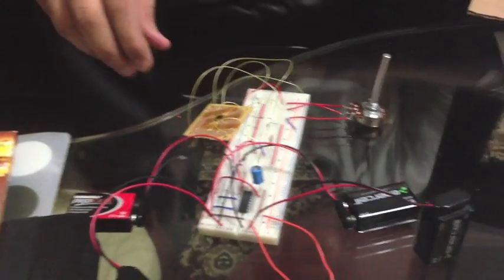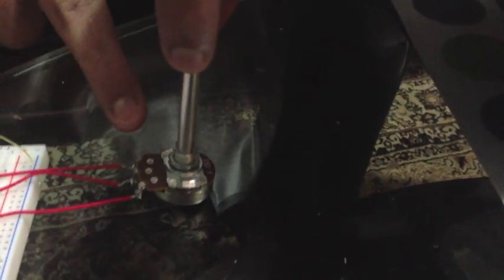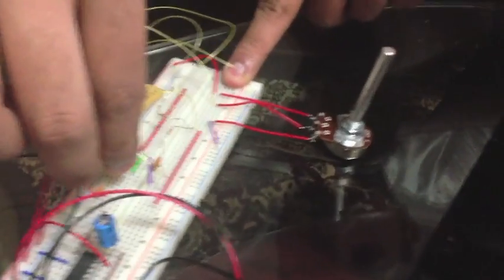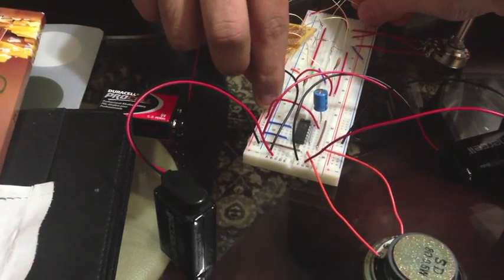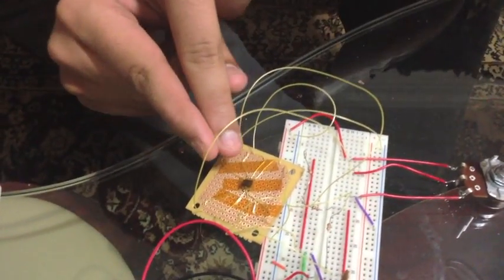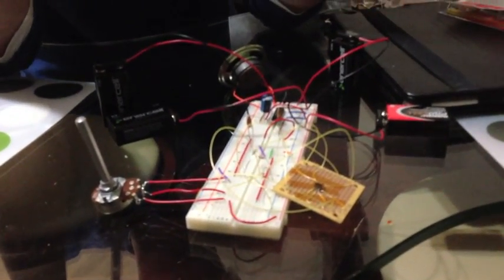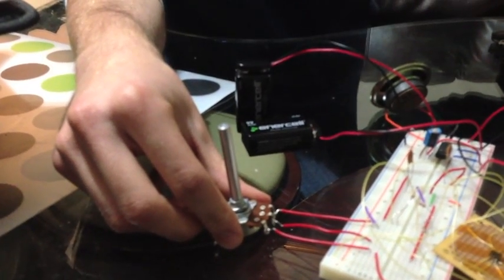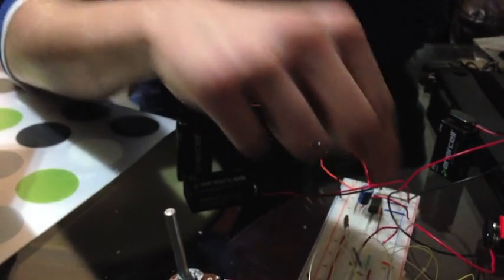ECP2 Multi-Tone Alarm Circuit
Bader Jamjoom & Umar Farook